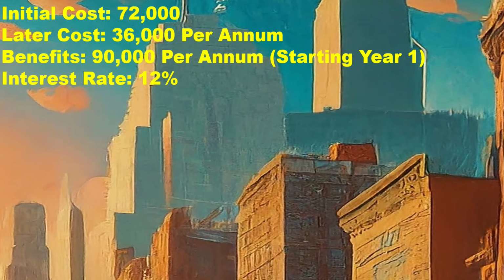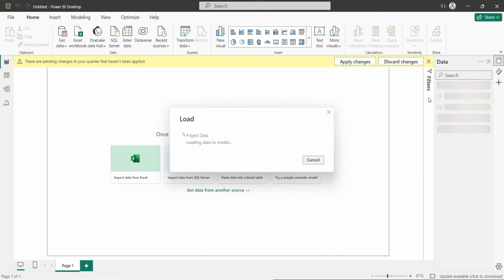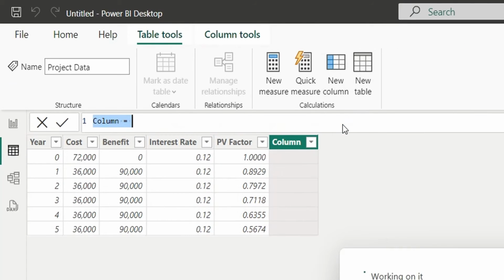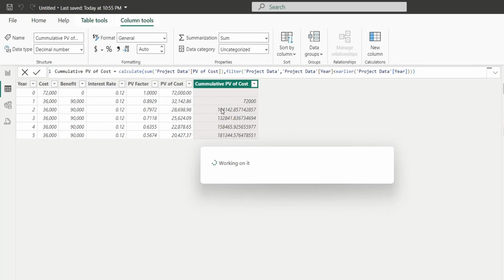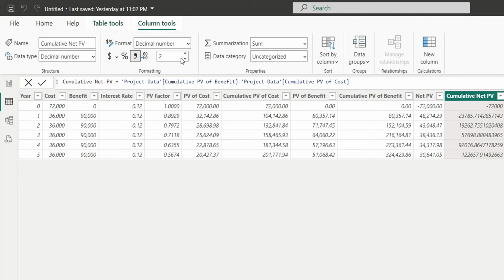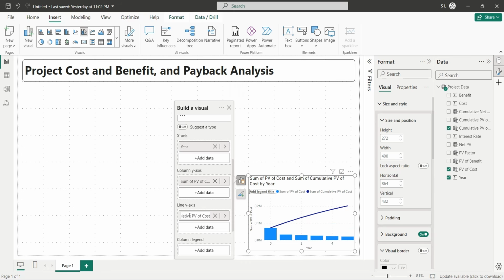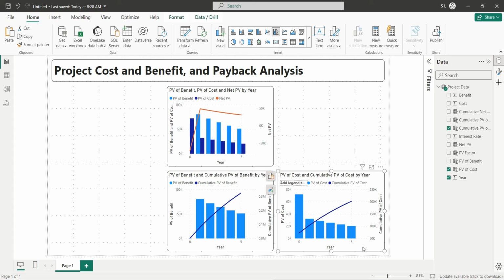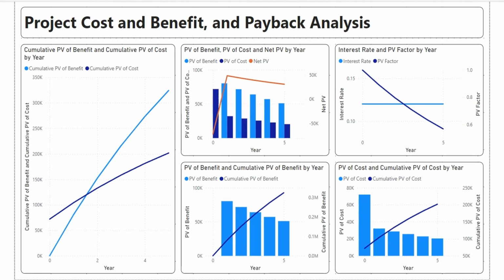Power BI: Project Payback, and Cost and Benefit Analysis using DAX and Power BI Dashboards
This video is a tutorial on how to perform cost-benefit and payback analysis of a project using Power BI. It walks you through creating a table with initial cost, yearly cost, yearly benefit, and interest rate. Then it demonstrates how to calculate present value, cumulative present value, and net present value. Finally, it shows how to create visuals like charts and graphs to analyze the data and determine the payback period.